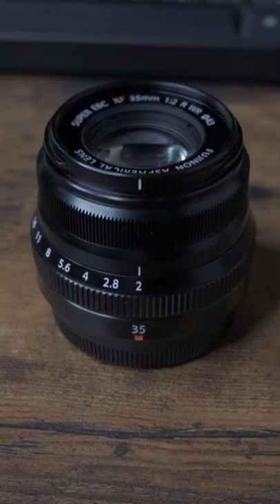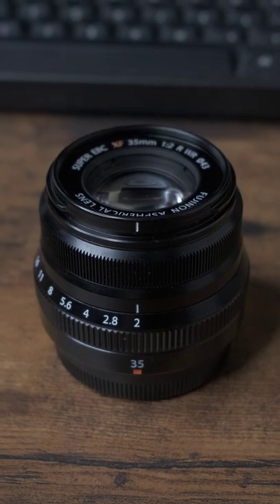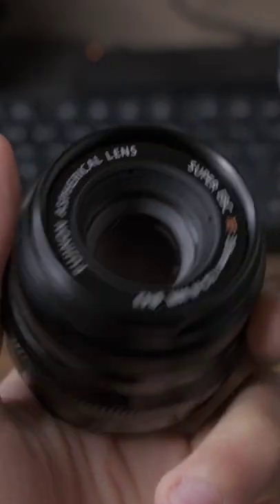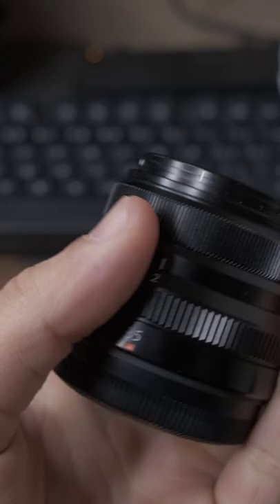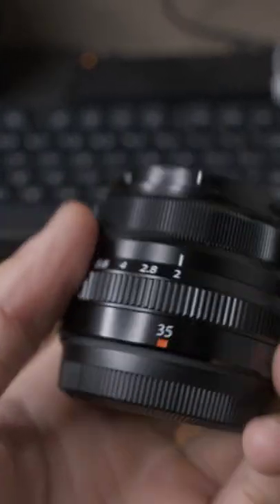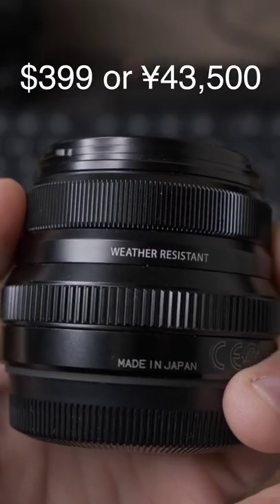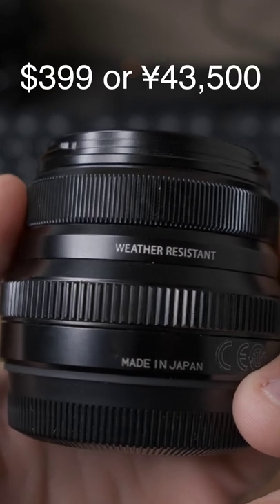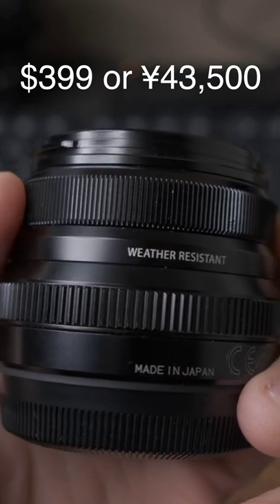Fujifilm 35mmf2 review in less than a minute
Fujifilm XF35mmf2 review in less than a minute

In this video, I will review the Fujifilm XF35mmf2 in less than a minute. This lens is a great one for street, travel and also portrait photography. Overall it is the best prime lens to start with the Fuji system.